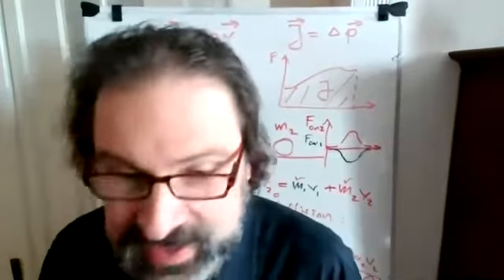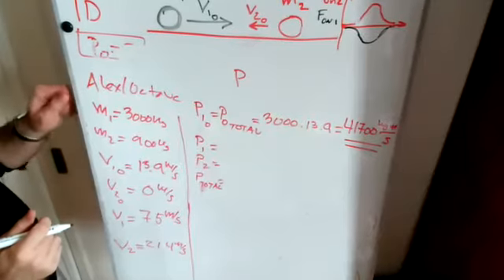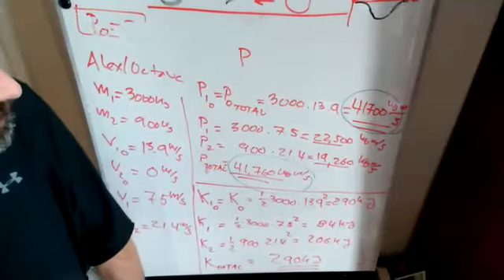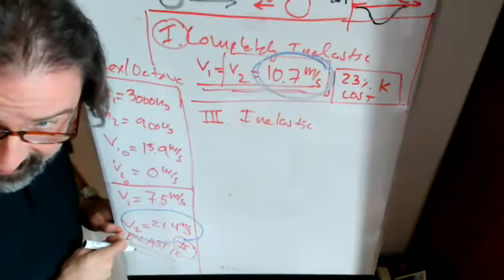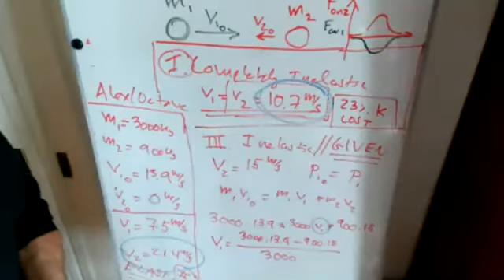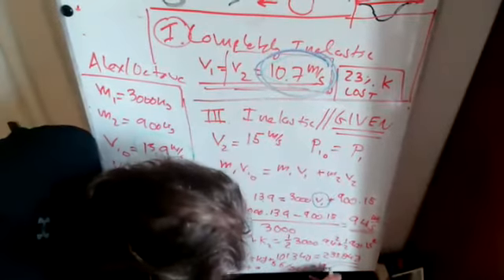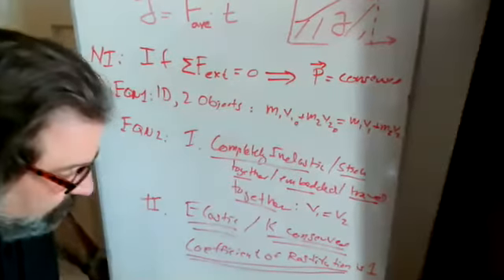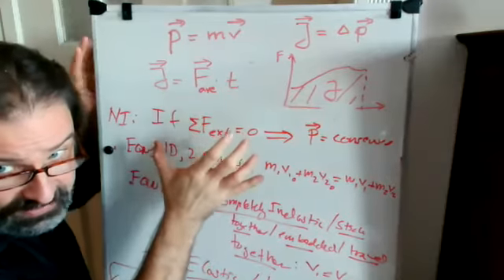2020_11_13_AP_Physics_1_Momentum_Day3_Given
2020_11_13_AP_Physics_1_Momentum_Day3_Given